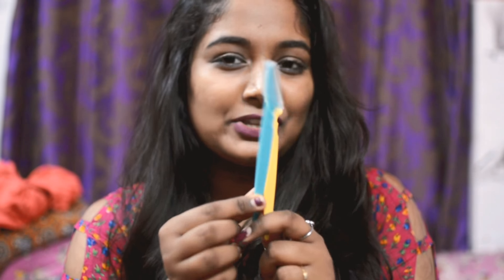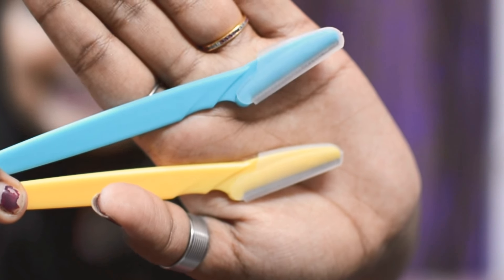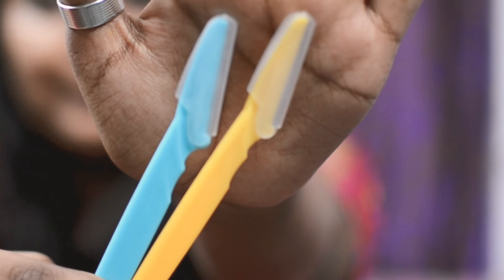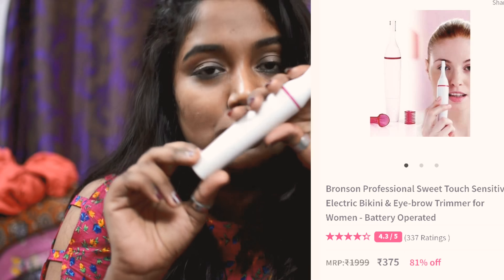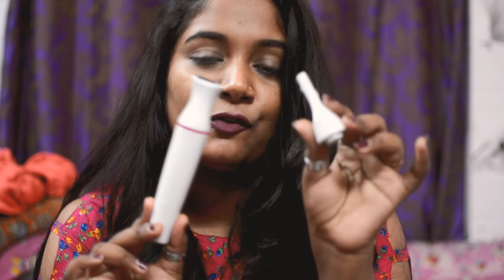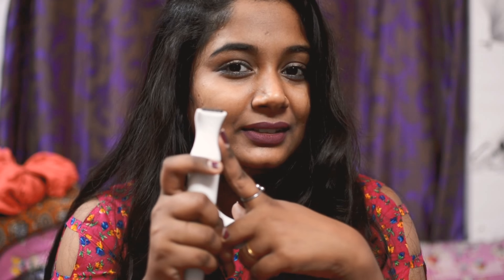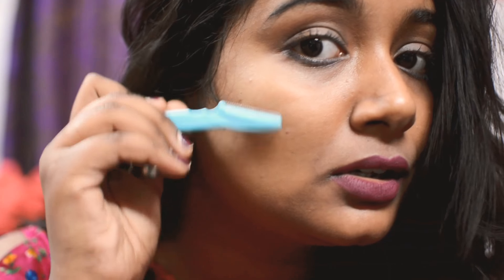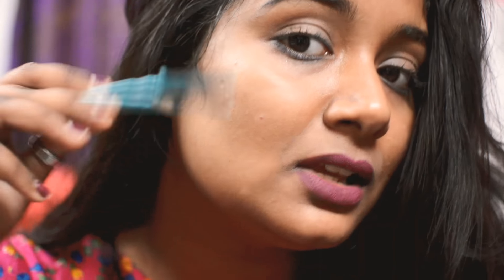How to Remove Facial Hairs at home+How to shave face at home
Hey guys..!!
Here is a video on my favourite ways to remove facial hair

Product links:

 Eyebrow Razor:

so please watch this video till the end..

this video is gonna be very very helpful..
Soooo